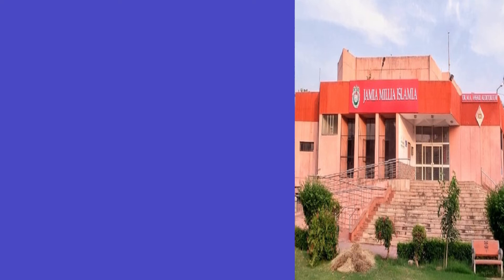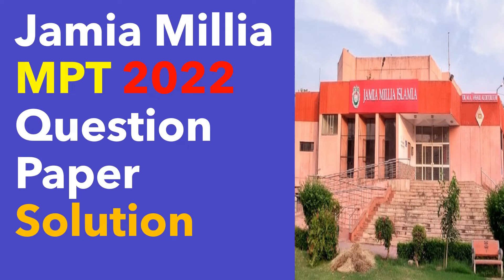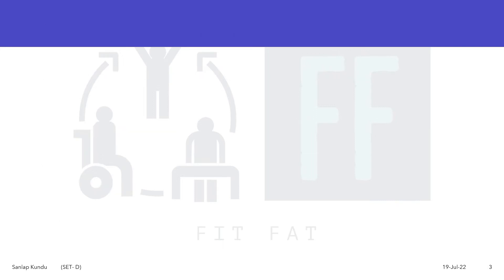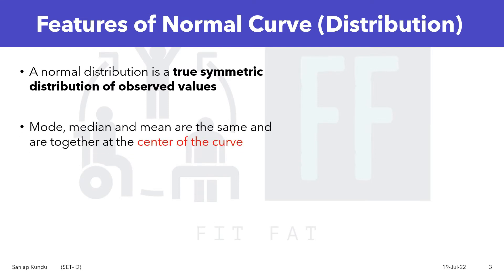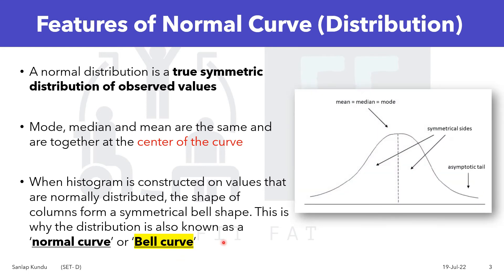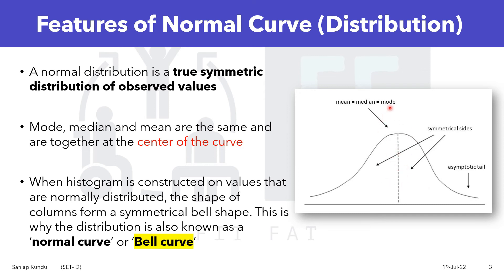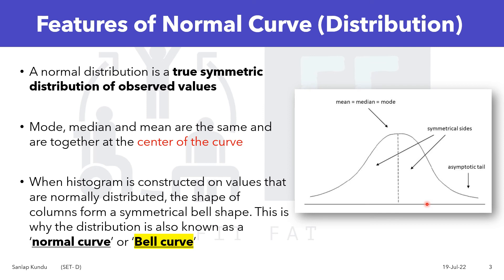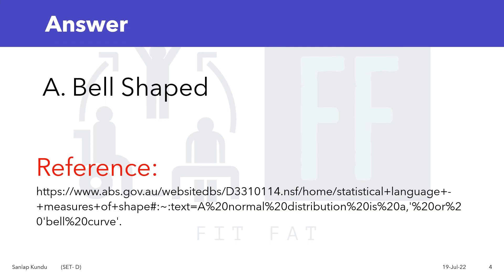Jamia Millia Islamia jmi MPT Entrance 2022 Question Paper Solution with Explanation 📚 - Question 1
Hello Viewers,
In this segment, I will be uploading the solution of Jamia Milla Islamia jmi Master of Physiotherapy MPT paper 2022 - 1 mcq per day...